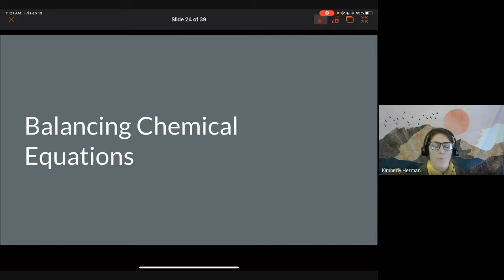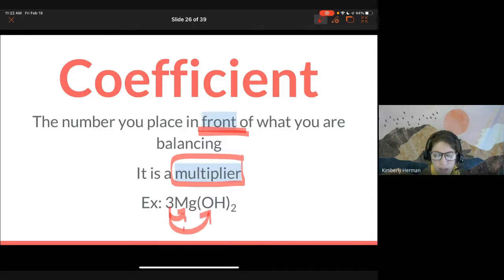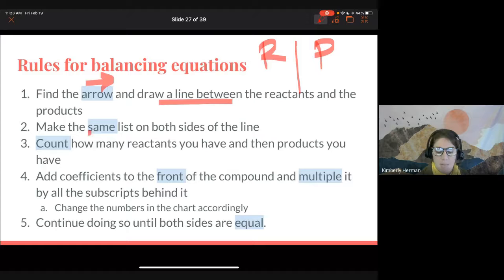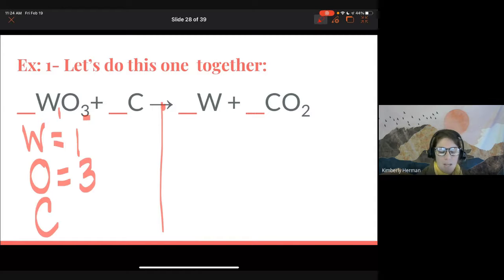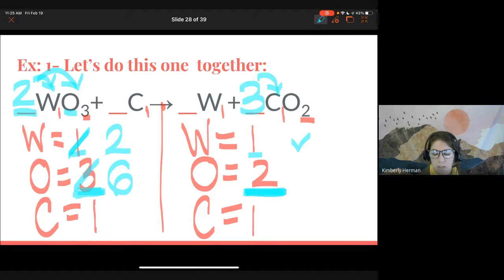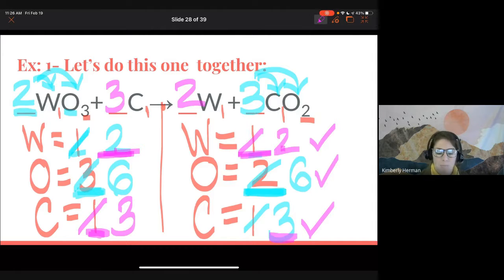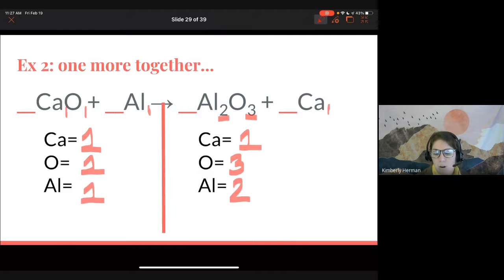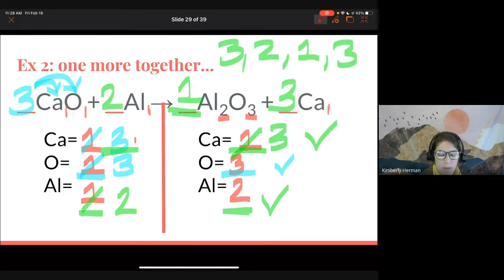Balancing Chemical Equations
This video will show you the process on how to properly balance a chemical equation with a few examples and then you can try the rest on your own and continue watching the videos for the answers.